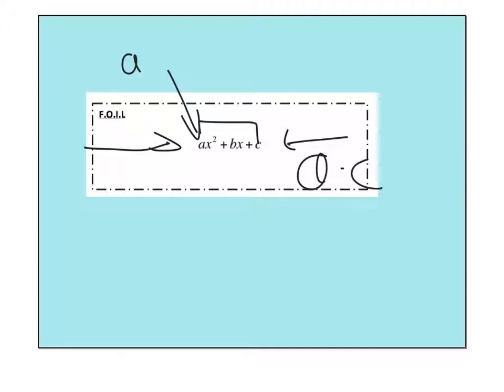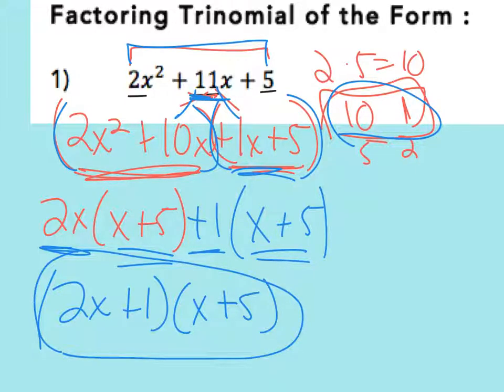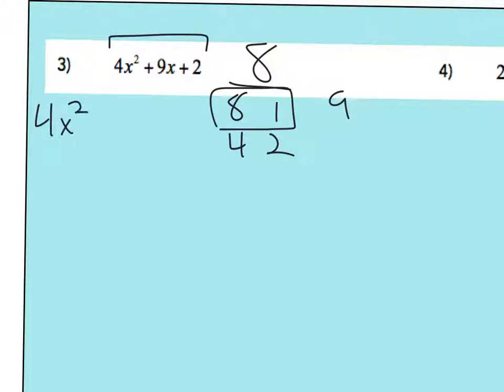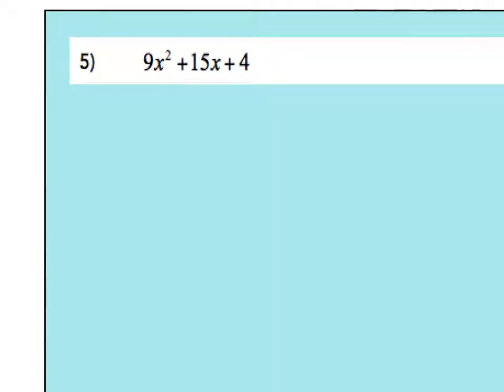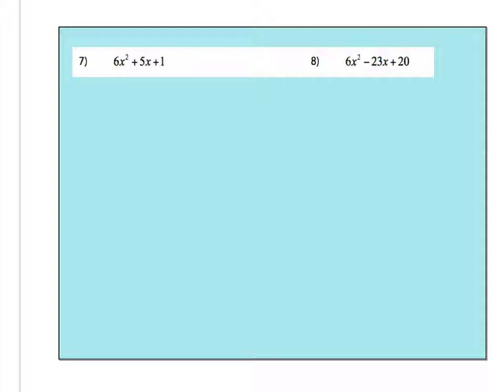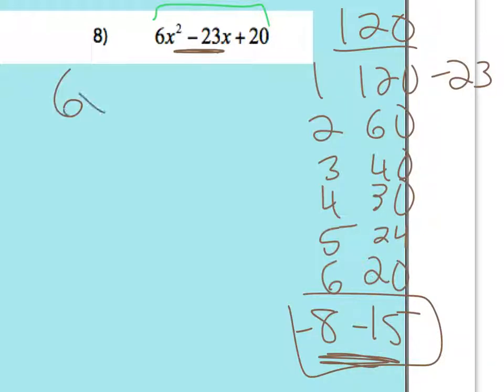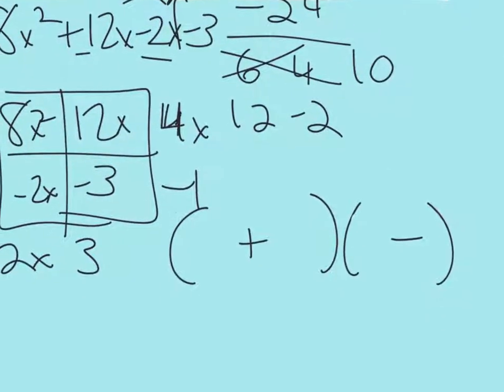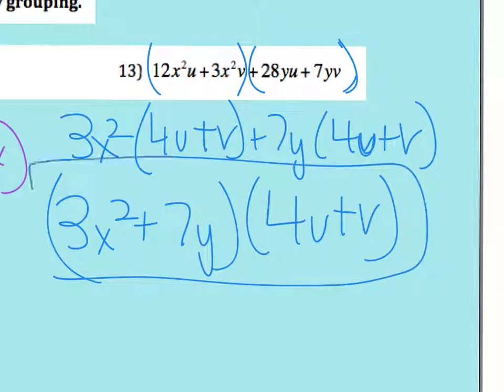4.4 Factor pt deux Alg2A